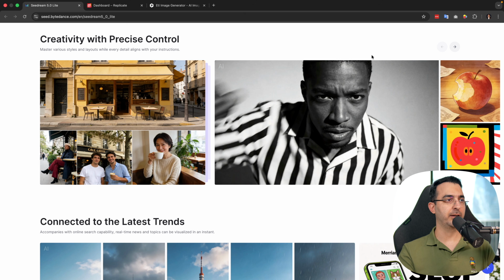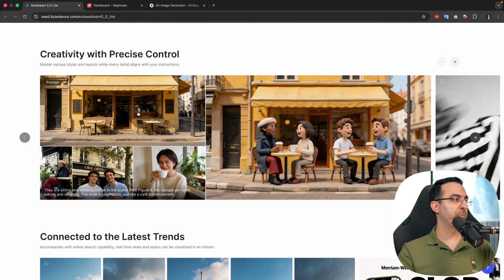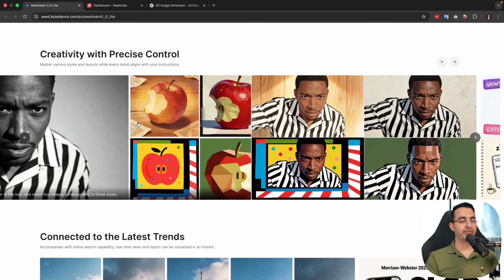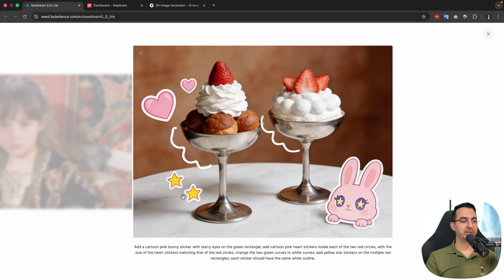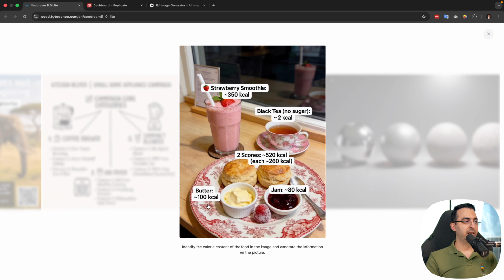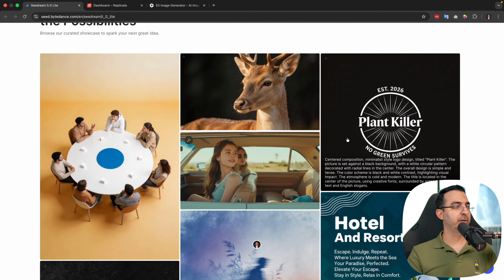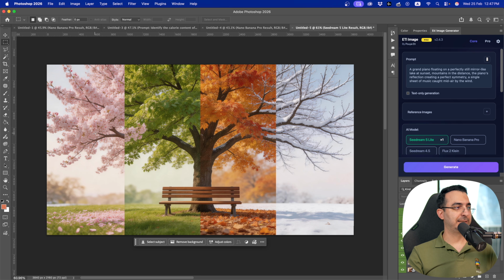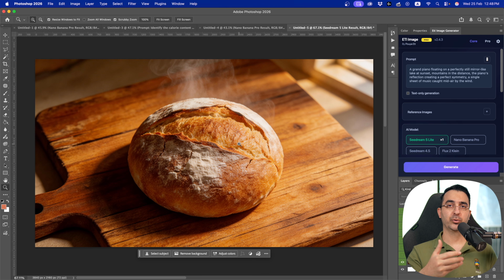Seedream 5 Lite Just Dropped: First Test in Photoshop (Only $0.035!)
Video Description:
Seedream 5 Lite just came out from ByteDance and I added it to the Eti Image Photoshop plugin the same day. In this video, I go through every new feature - multi-reference image composition, real-time web-connected generation, intelligent calorie annotation, improved consistency, and a brand new noise structure that makes zoomed-in images look way more realistic than Seedream 4.5.

Then I test it live inside Photoshop using the Eti Image plugin and show you the real results. Product photos, illustrations, multi-panel images generated in a single prompt, and incredible detail quality - all for just 3.5 cents per image. If you've been using Seedream 4.5, this is a serious upgrade.

⏱️ Timestamps:
0:00 - Seedream 5 Lite Just Dropped
0:21 - ByteDance Official Page & Features Overview
2:06 - Creativity with Precise Control (Multi-Reference Composition)
3:03 - Portrait Style Transfer with Reference Images
3:52 - Illustration & Product Design Examples
4:44 - Shape Recognition & Placement from Drawings
5:43 - Real-Time Web Connection (Weather & Location Data)
6:38 - Intelligent Perception (Calorie Annotation)
7:28 - Material Roughness & Benchmarks vs Seedream 4.5
8:56 - Testing Seedream 5 Lite in Photoshop (Eti Image Plugin)
9:15 - Plugin Settings & Pricing (3.5¢ Per Image)
10:11 - Live Results: Product Photos, Illustrations & More
11:07 - New Noise Structure vs Seedream 4.5 (Lines → Dots)
12:32 - What's Next: Seedream 5 Lite vs 4.5 vs Nano Banana Pro Battle?

🆕 WHAT'S NEW IN SEEDREAM 5 LITE:
✓ Multi-reference image composition (up to 5 references)
✓ Improved consistency (biggest weakness of 4.5 fixed)
✓ Real-time web search (generates images based on live data)
✓ Intelligent perception (recognizes objects, annotates info)
✓ Single-prompt multi-panel generation (4 seasons in one image)
✓ New noise structure (dots instead of lines = more realistic)
✓ Only 3.5¢ per image on Replicate
✓ Resolution: 2K and 3K (4K coming soon)

Equipment I use:
Camera Lens
Sound Card
Color Lights